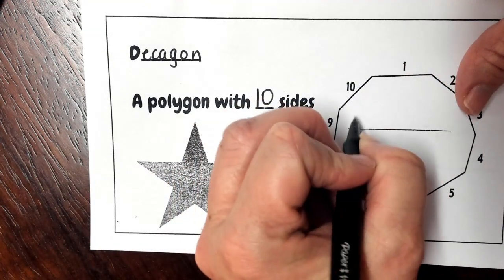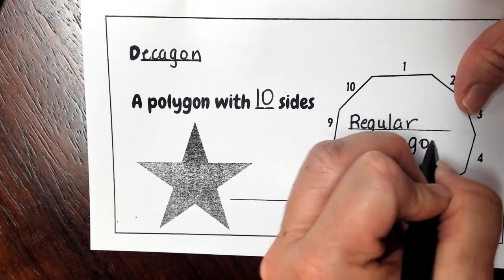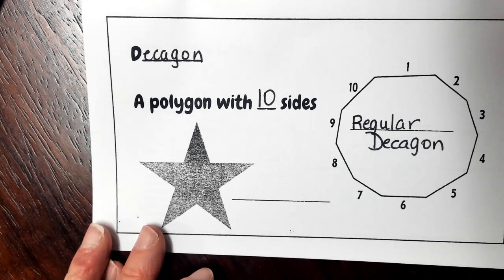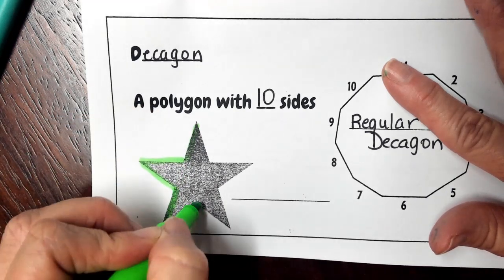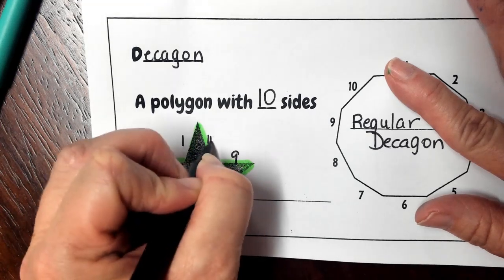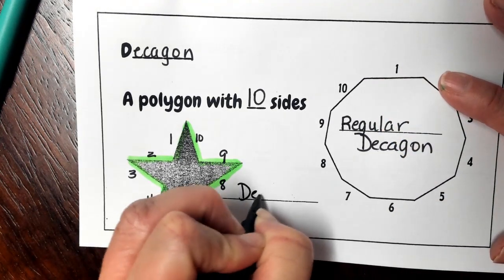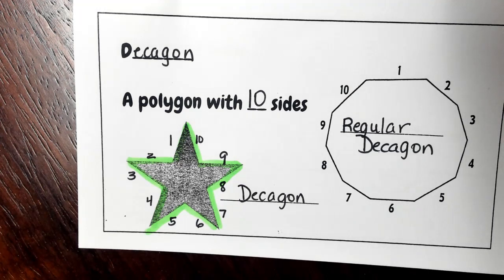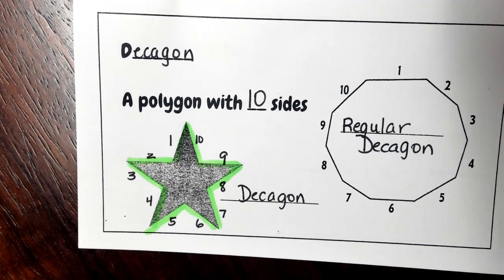Decagon (10 sides)